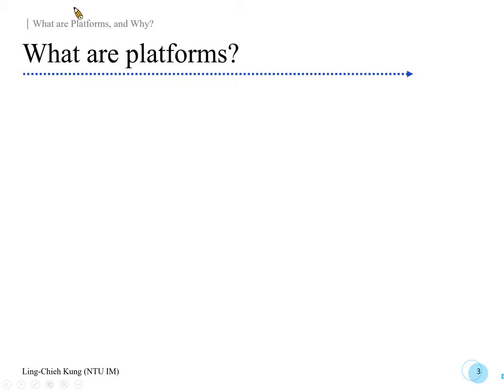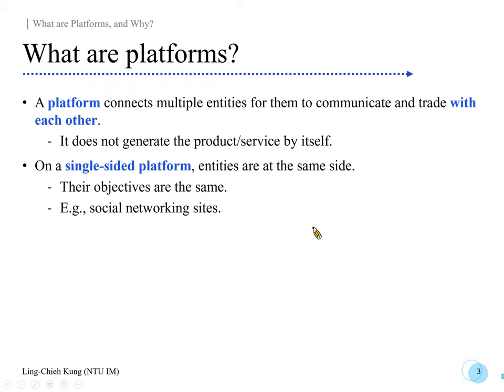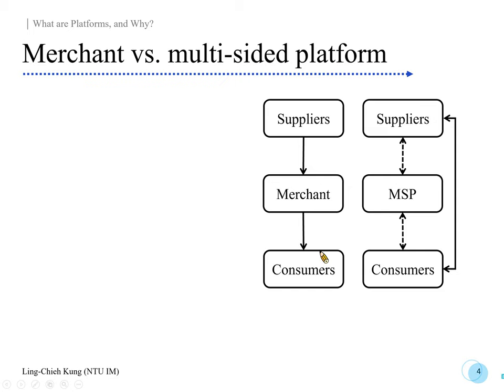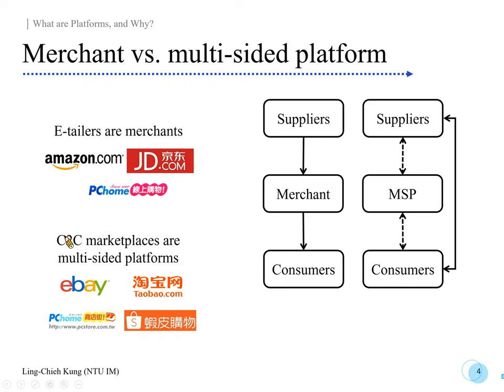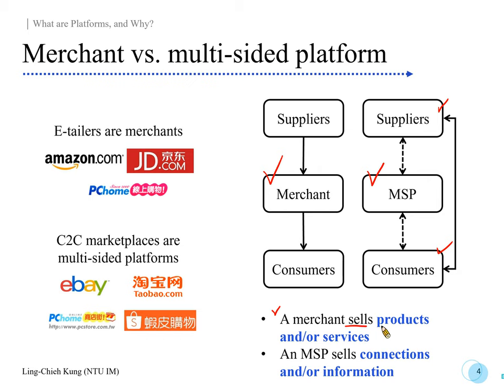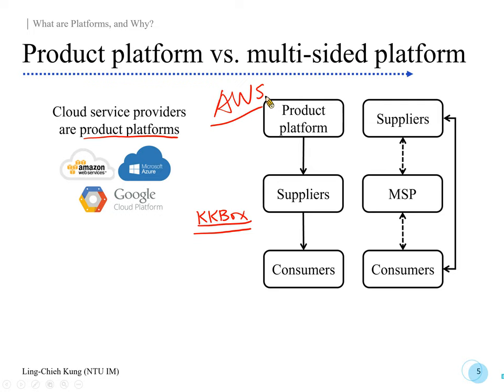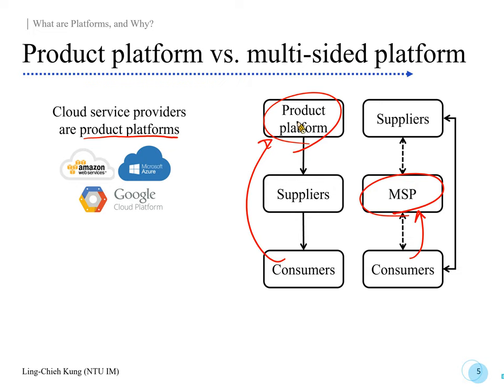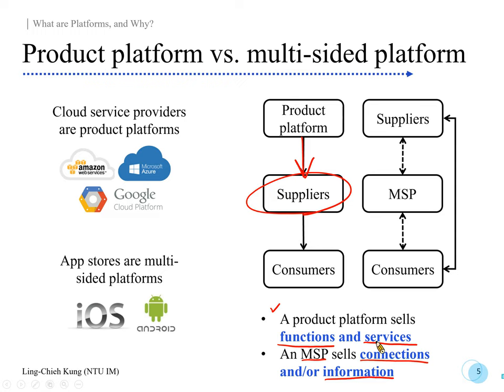[Platform Strategy] Lecture 1A: What are Platforms, and Why? #1 Introduction